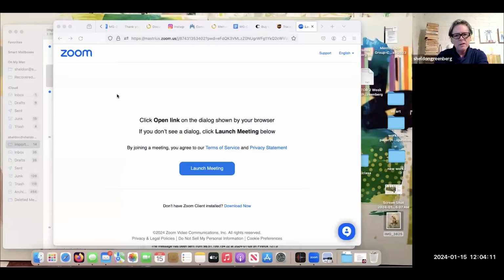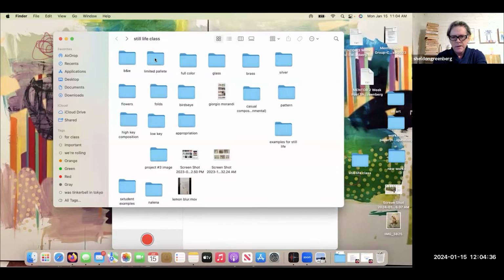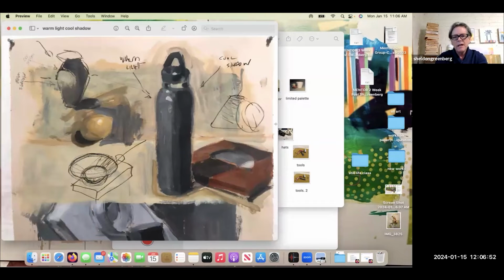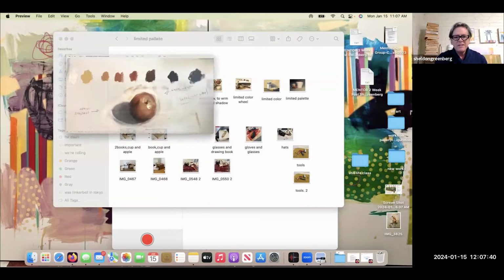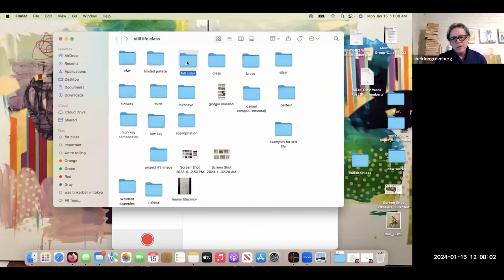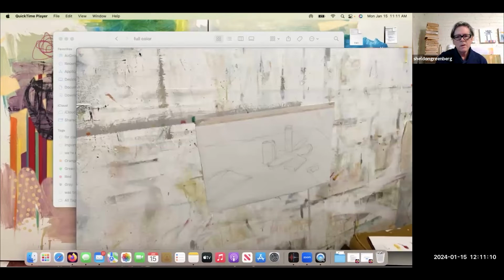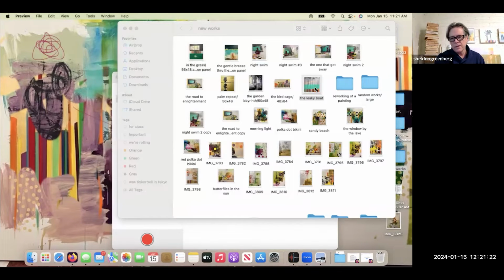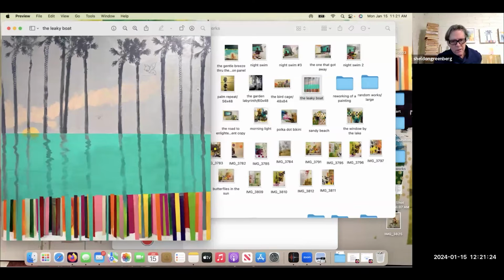Exploring Color and Value with Sheldon Greenberg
Here’s your chance to connect with a new Mastrius mentor. Get answers to your questions, make a new friend, and maybe discover your next mentor!

"Join me as I talk about color theory with a limited palette, and demo a simple color chart using mutes, tints, and shades. I will also paint a simple setup in oil.